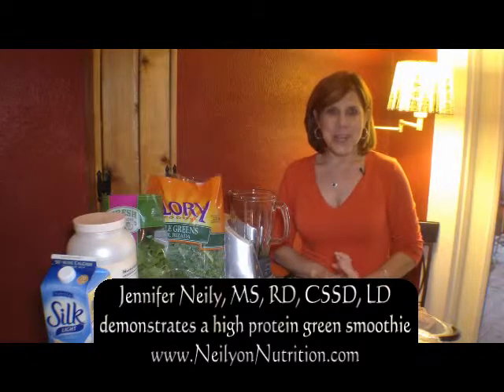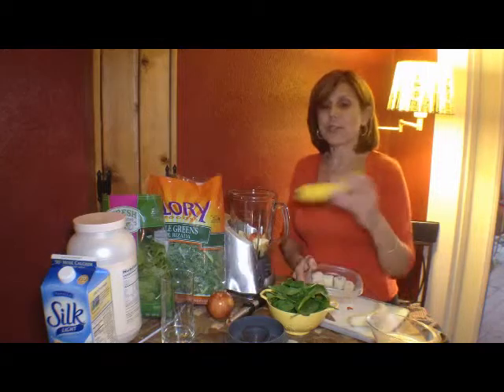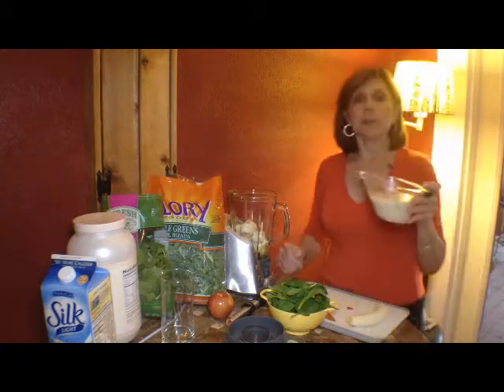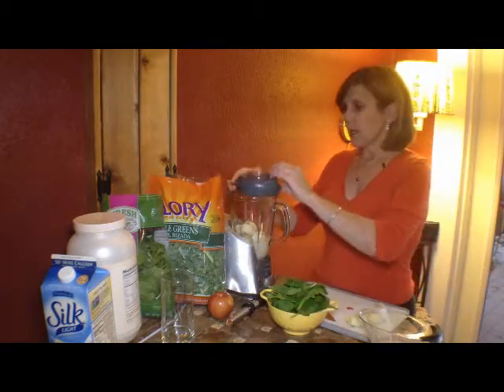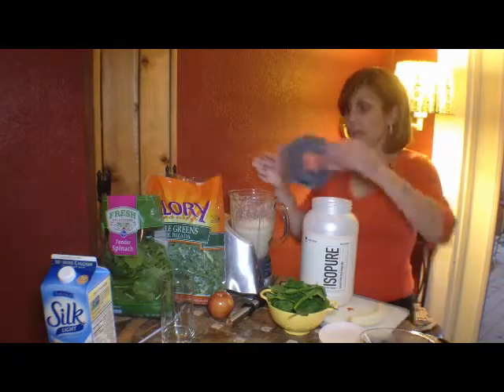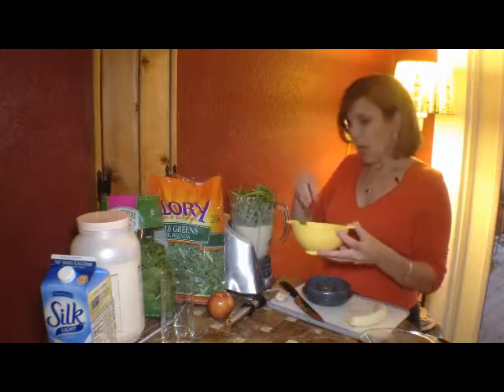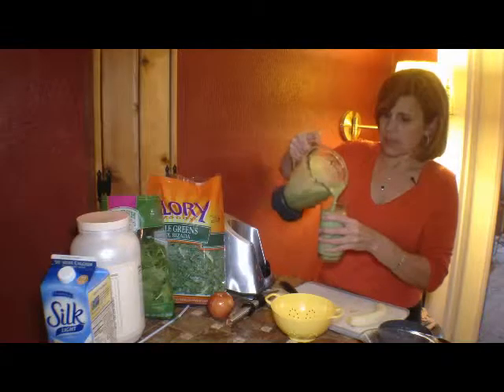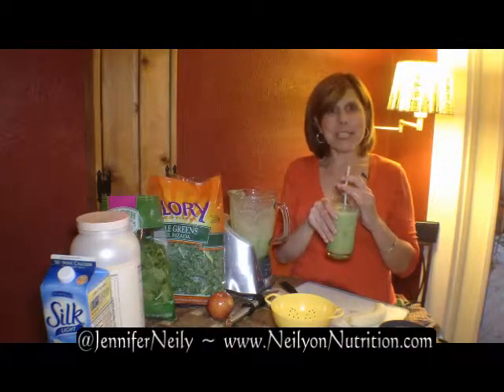Green smoothies - power up protein w/ Neily on Nutrition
Green smoothies - part 2 of 3. Not naturally high in protein, Neily demonstrates how to up the protein content in her simple green smoothie recipe. Make sure to watch the other green smoothie segments w/ Neily on Nutrition